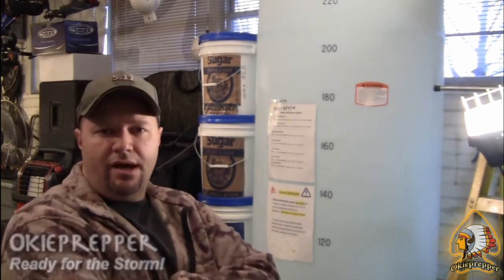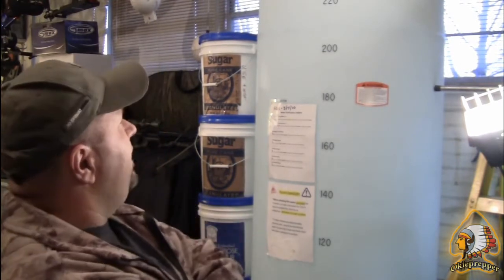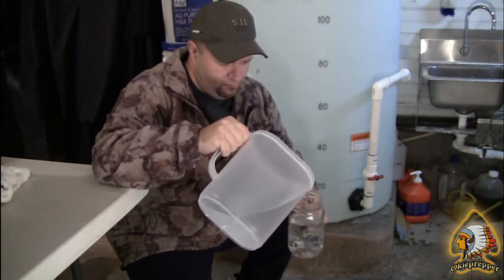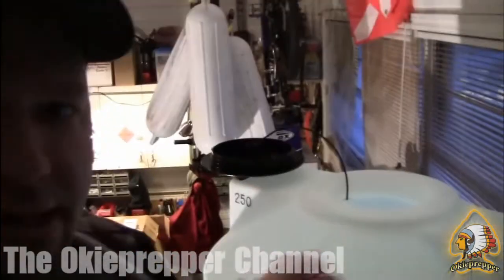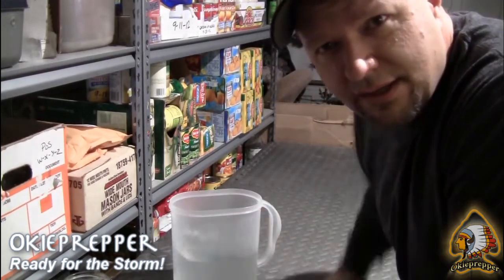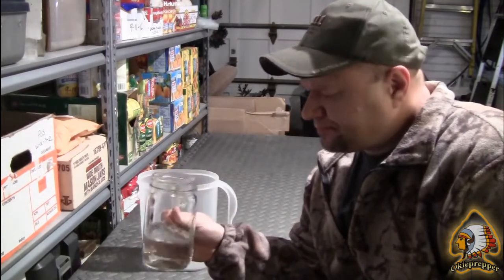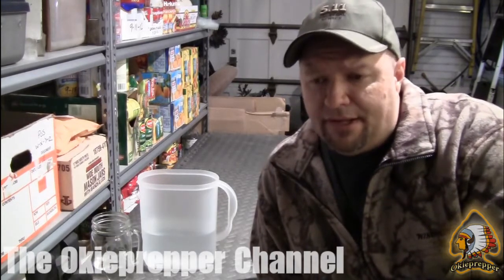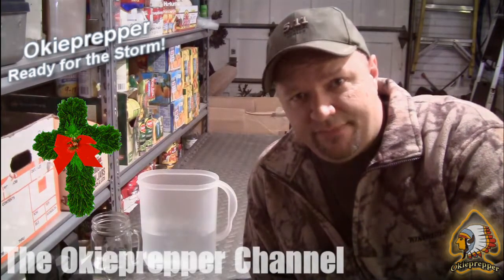Water Purification Update "40 weeks"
It has been 40 weeks since the initial fill of Okie's emergency water supply.  This video series began as an experimentation in water purification and has become a great learning experience and new skill set for preppers.  In this episode Okie will reassess taste, smell and clarity of the treated water.  He will also share some new insights on how to properly prepare the treated water before drinking.

The Stock Tank seen in this video can be purchased